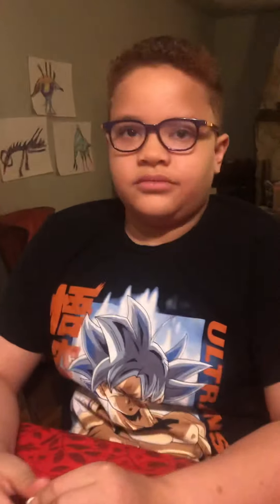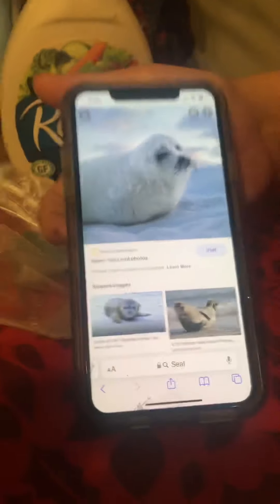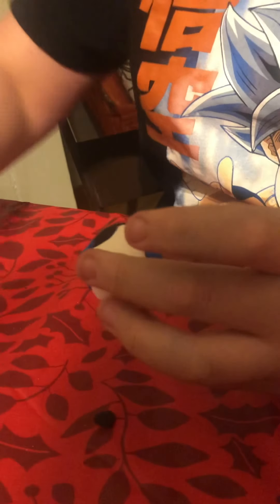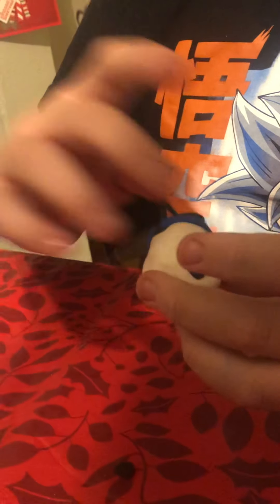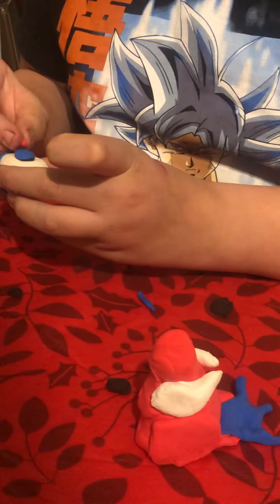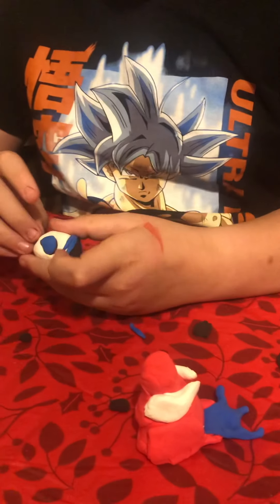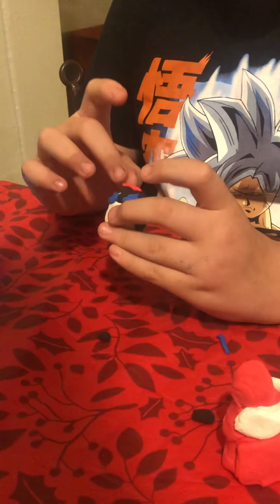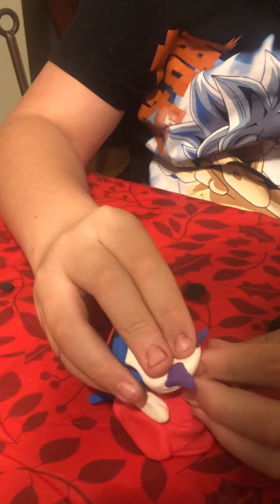Series Number 14 sculpted sea squirrel part 2